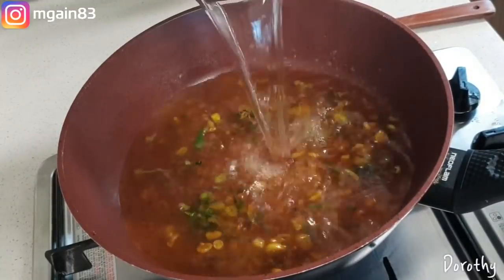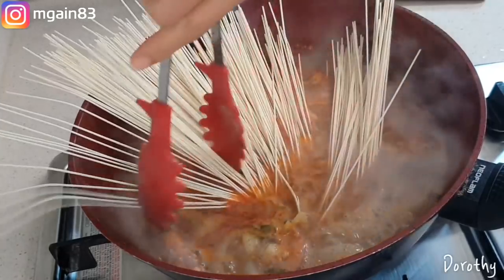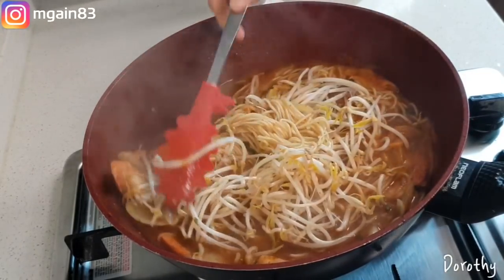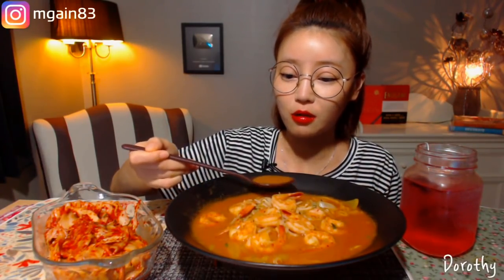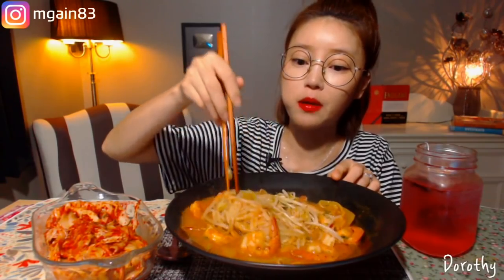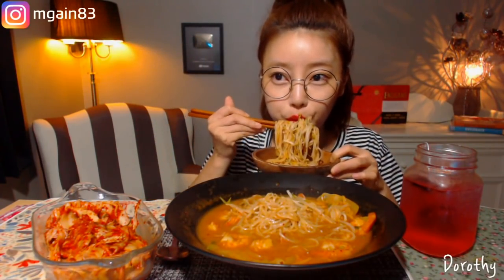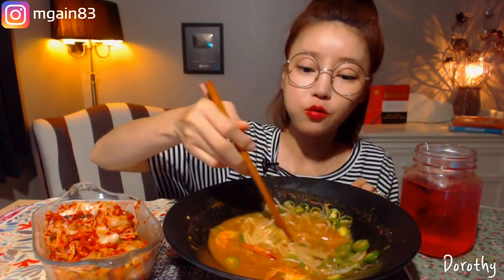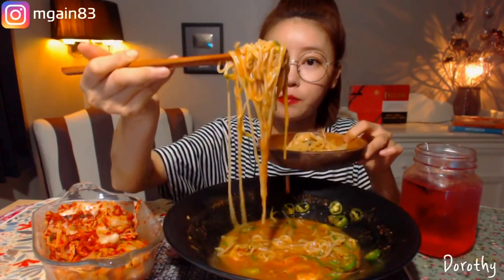새우탕면 청양고추 먹방 mukbang Noodle Soup with Shrimp 虾仁汤面 كوك سو, مكرونة mgain83